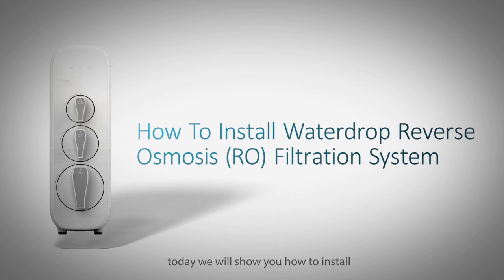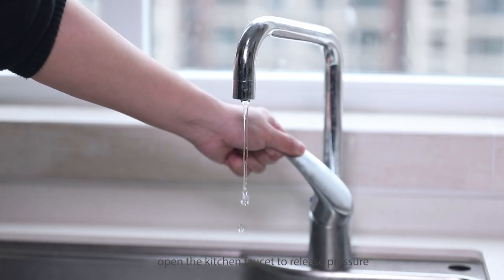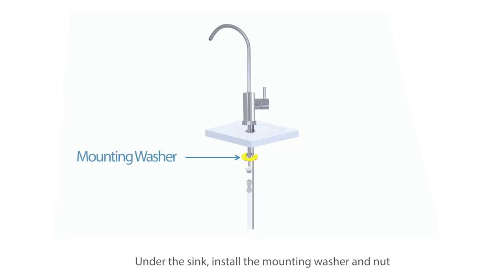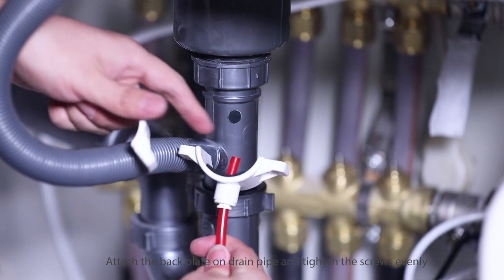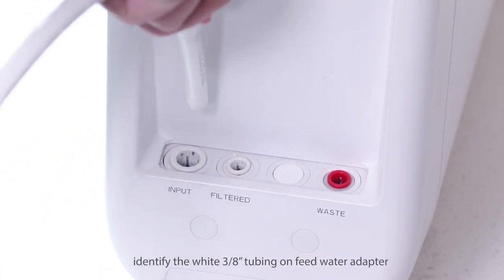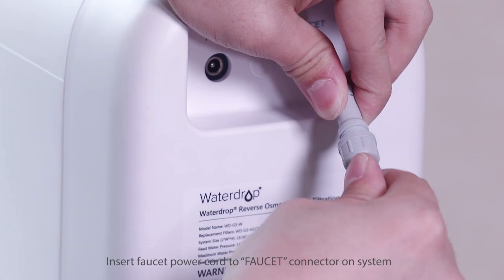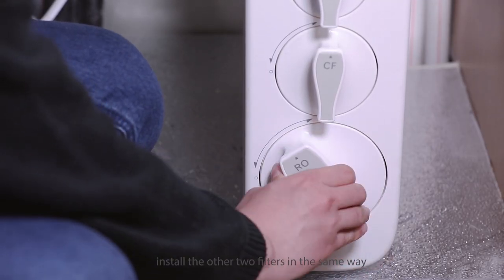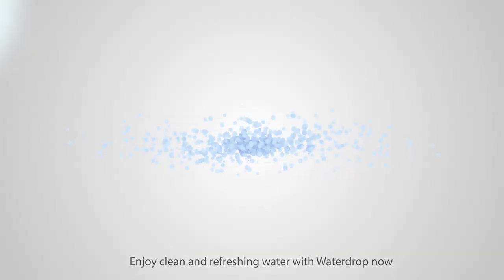How to install Waterdrop RO Reverse Osmosis Systems?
Waterdrop RO system is environmentally friendly, as it saves water waste by 300% compared with traditional home water filtration system. The wastewater ratio is 1:1. There are complaints about reverse osmosis water systems filtering more wastewater than filtered water, but with our product, we free you from this worry.

0:35 Install feed water adapter
01:09 Install the RO faucet
01:38 Install the drain saddle
02:04 Position the system
02:18 Connect tubing
03:12 Connect the power cord

to get more information about the product!